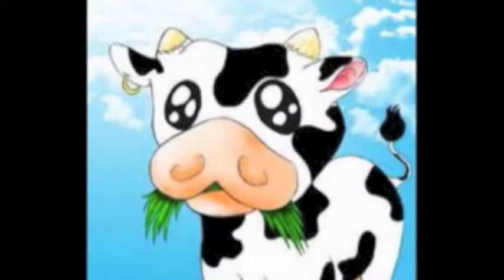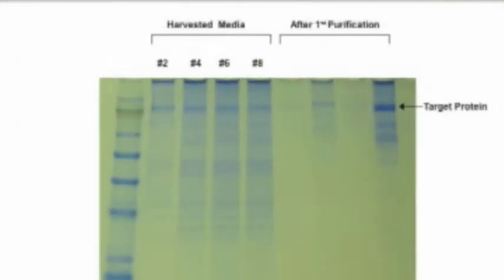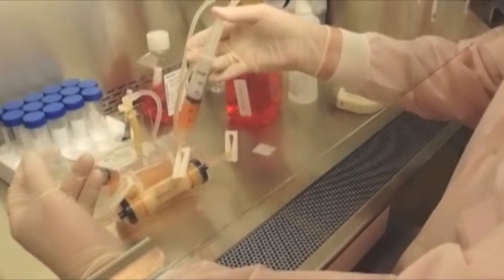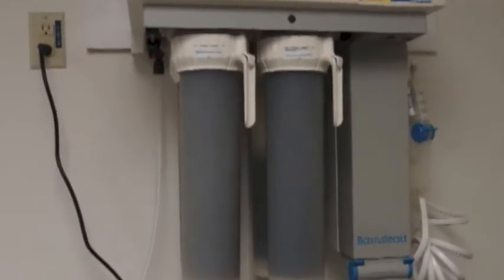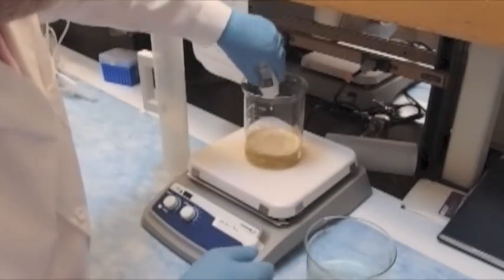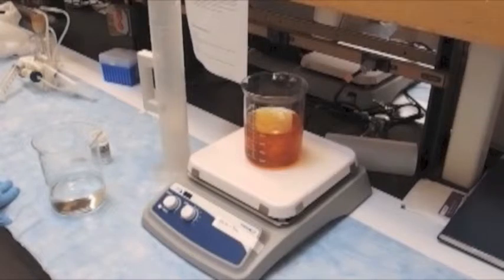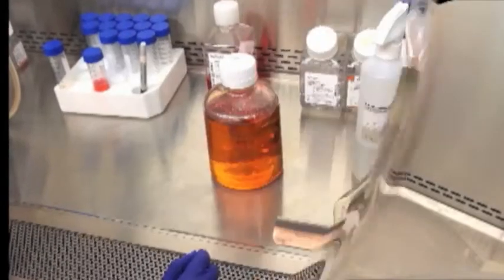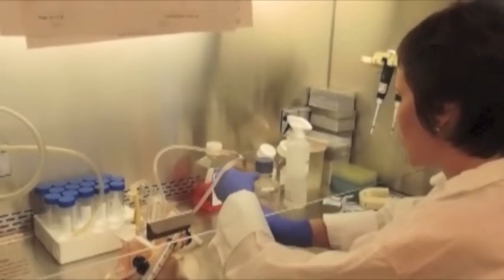CDM-HD, Chemically Defined Medium for High Density Cell Culture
CDM-HD is a chemically defined, protein free, animal component free cGMP compliant serum replacement optimized for use in hollow fiber bioreactors. This demonstrates the rehydration process and gives some examples of it's use.